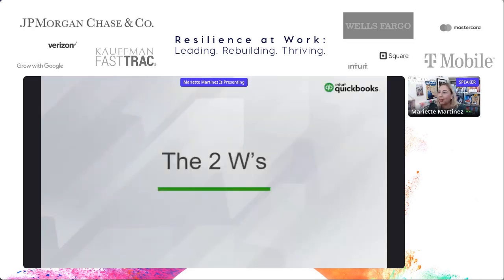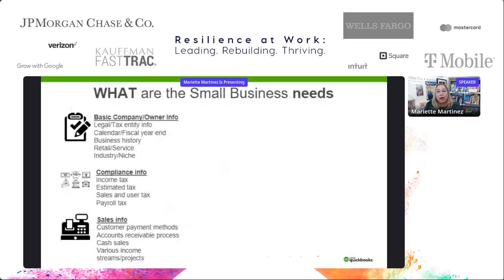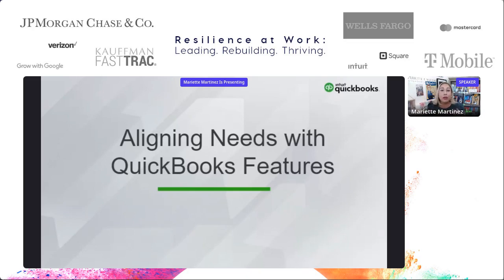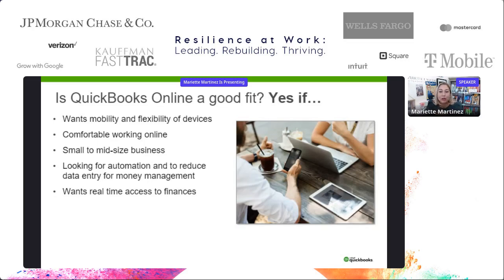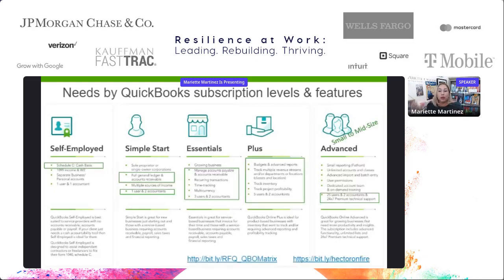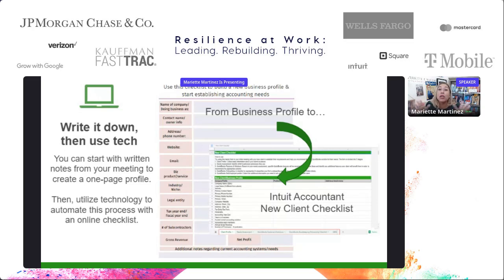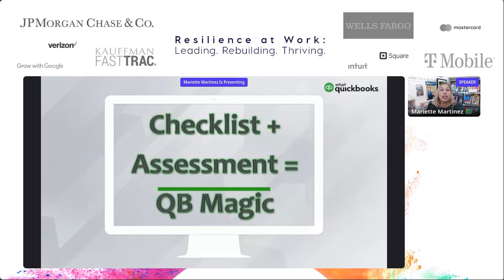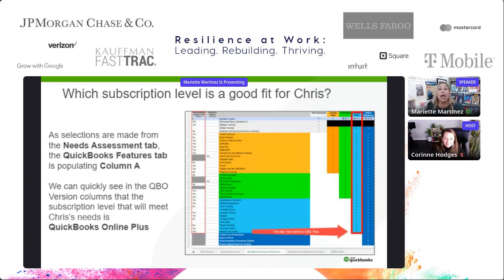Breakout Session Matching Small Business Accounting Needs Using Intuit QuickBooks